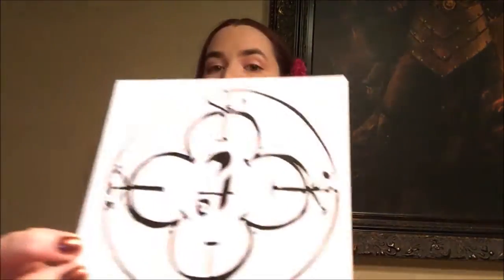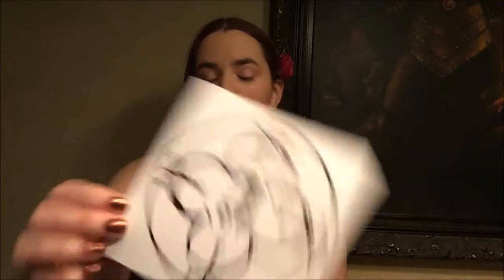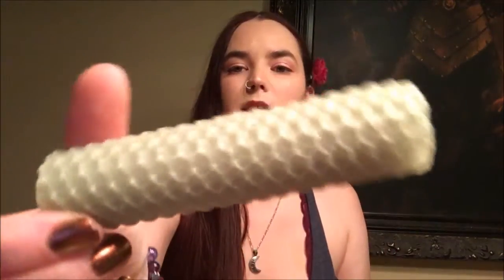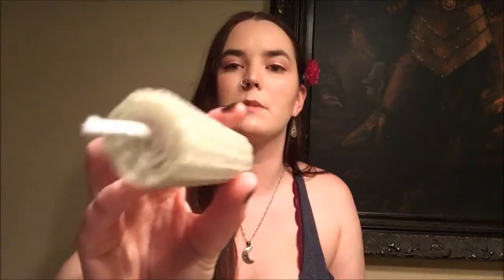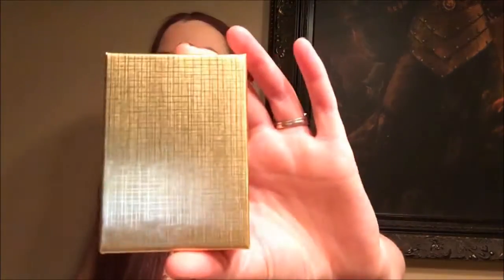Witches Roots January 2020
The Witches Roots is a new monthly subscription box. It's from the same company that makes the Witches Moon boxes. It's $29 ($24 per box + $5 shipping). It comes discreetly packaged in a thin gray mailer bag, which I've removed for the video. I would highly recommend this box. They are packed with the same love, care, and quality that you find in the Witches Moon Boxes.